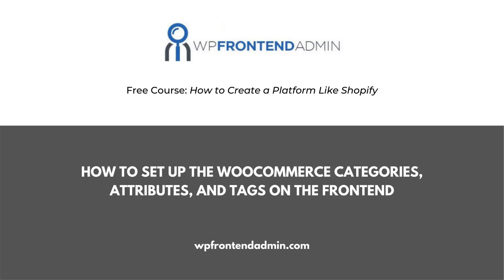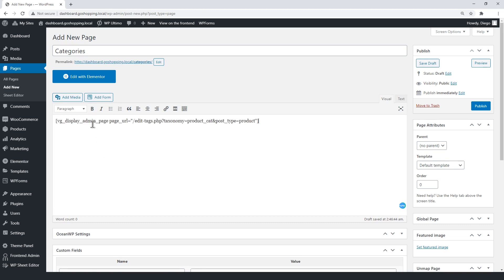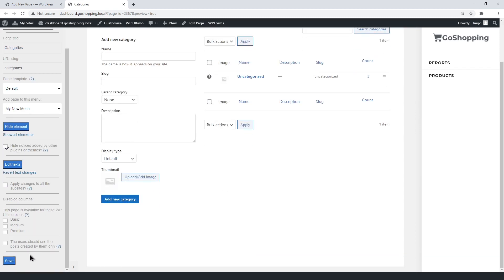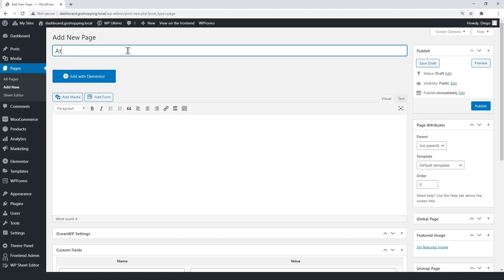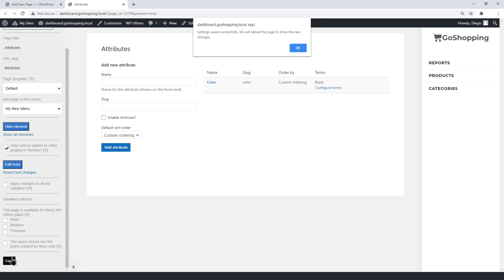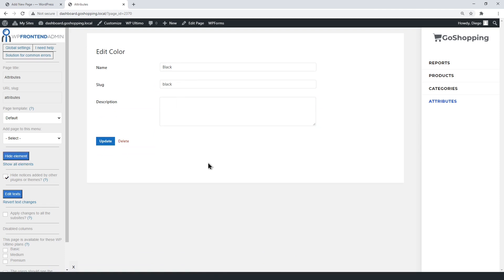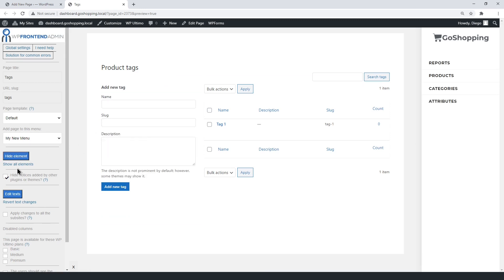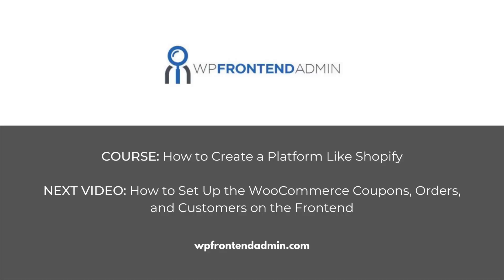10- How to Set Up WooCommerce Categories, Attributes, and Tags on Frontend Dashboard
WP Frontend Admin Shortcode: [vg_display_admin_page page_url="wp-admin URL"]

1- Intro: 00:00
2- How to Set Up WooCommerce Categories on the Frontend Dashboard: 0:22
3- How to Set Up WooCommerce Attributes on the Frontend Dashboard: 2:12
4- How to Set Up WooCommerce Tags on the Frontend Dashboard: 3:57

In this course, we're creating a platform like Shopify, using WordPress and WooCommerce behind the scenes. You'll be able to sell membership plans created with WP Ultimo.

In the last video, we learned how to set up the WooCommerce products page on the frontend dashboard, so users create and manage their products on the frontend.

In this video, we show you how to set up the WooCommerce categories, attributes, and tags on the frontend. This way, users of your platform will be able to manage their product taxonomies on the frontend, without having to use the WordPress admin panel.

Background Music